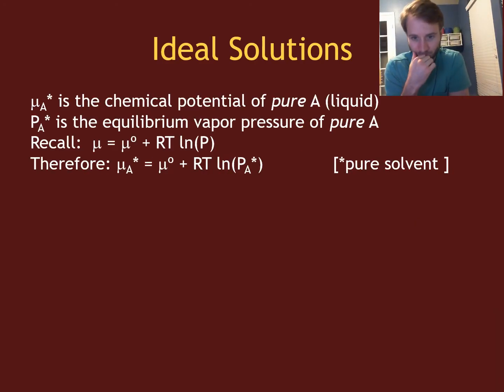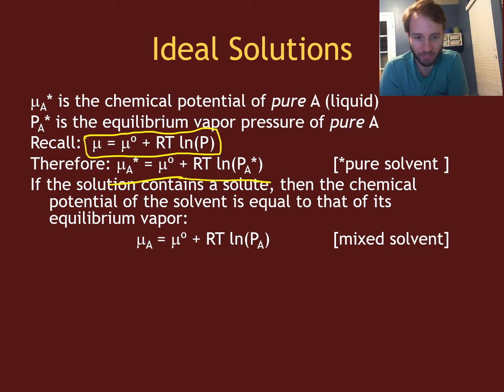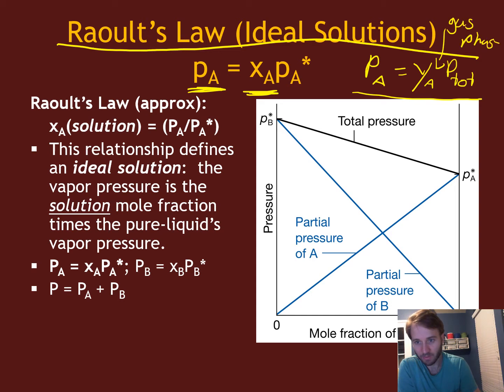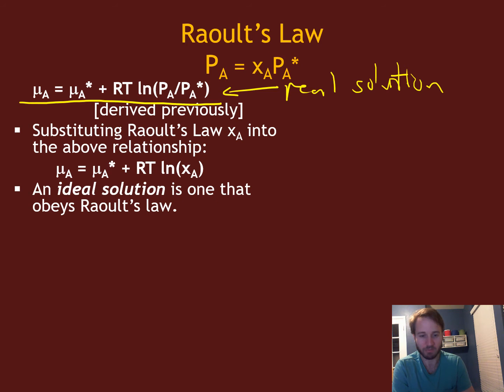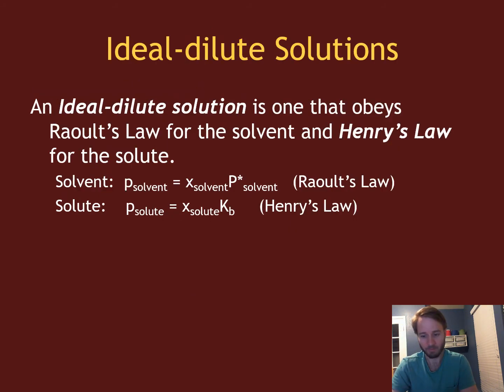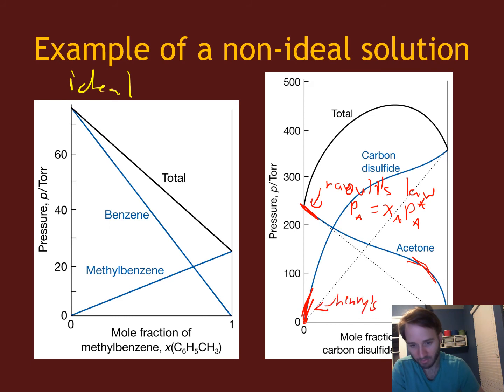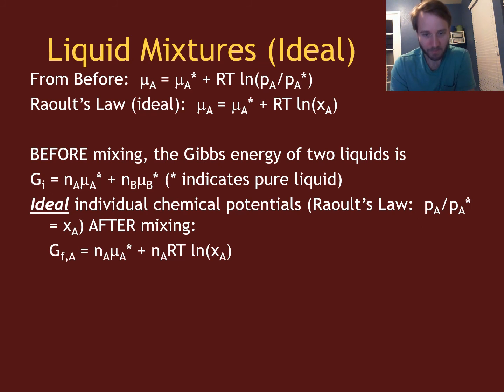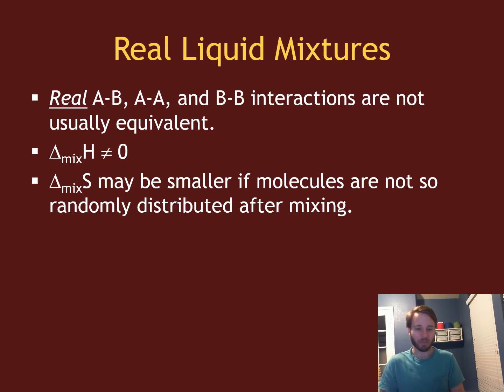CHEM 3330 - Lecture 22 (2) - Ideal and Ideal Dolute Solutions